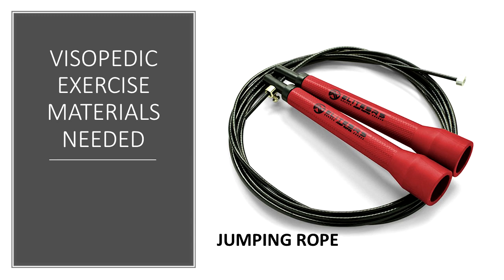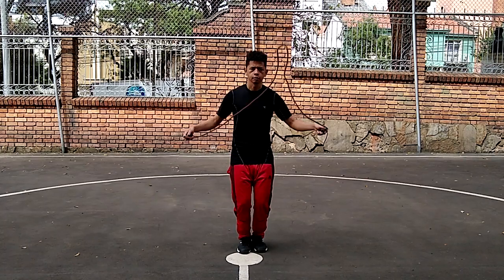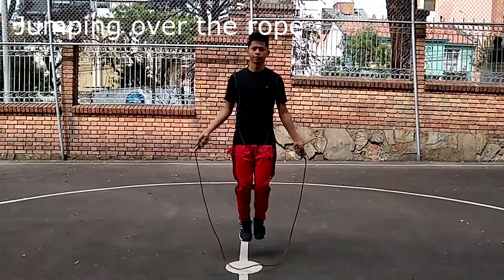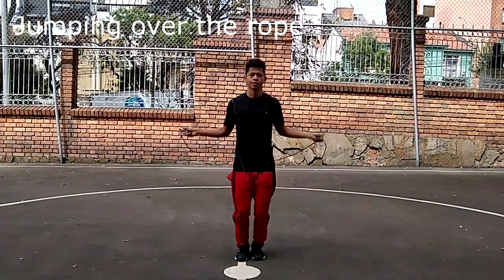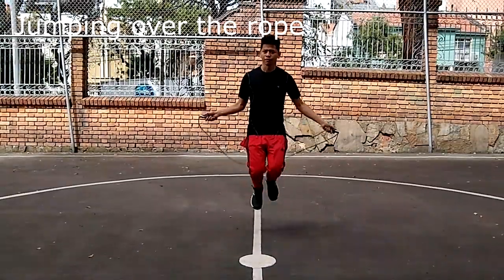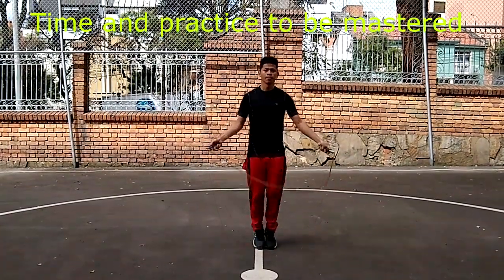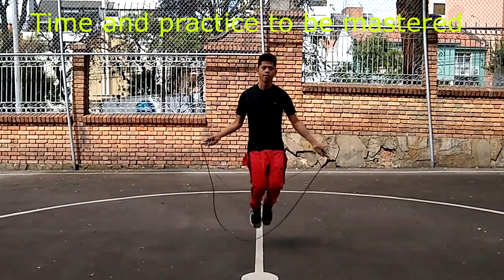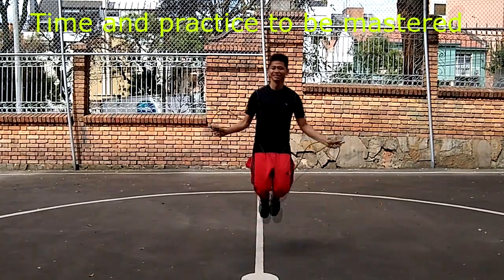Visopedic exercise by Yeimer.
In that exercise the idea is to use the rope and jump first slowly and then a little faster, this exercise helps to strengthen and exercise the upper part of the body and the lower part.